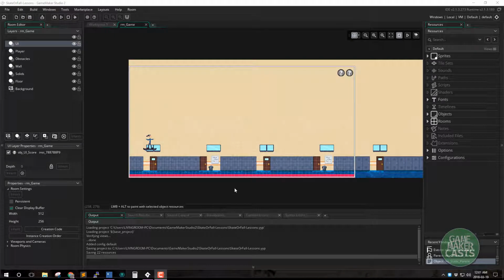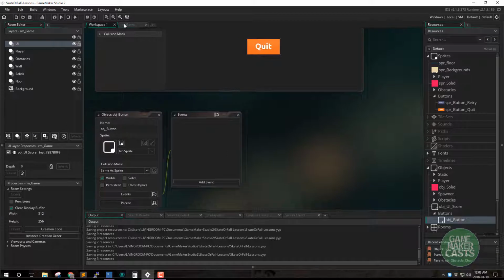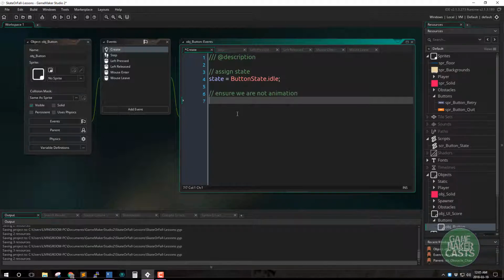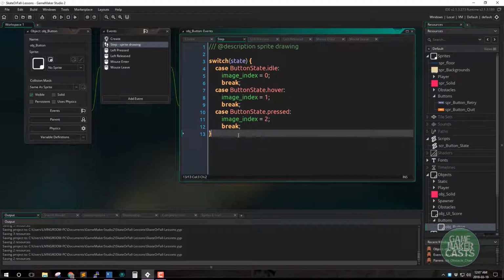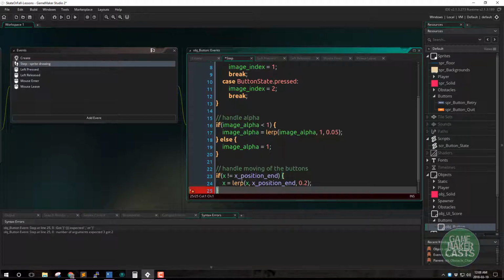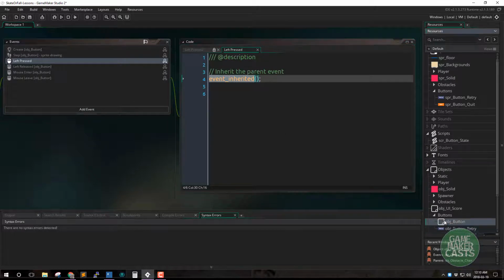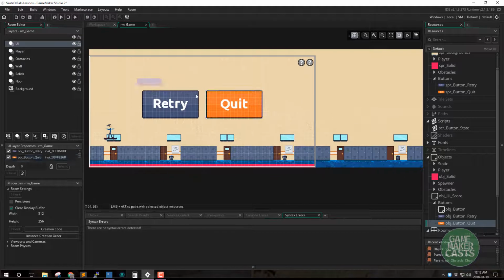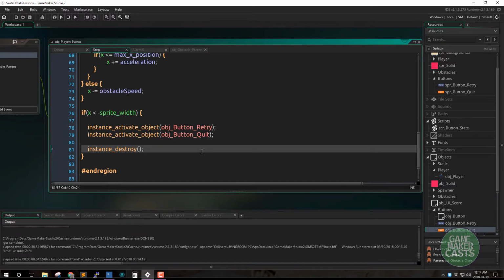Skate or Fall - Lesson 9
In this episode we will add the basic Retry and Quit buttons to our game.

We will use the skills we learned in state machines and inherents to make a reusable button.